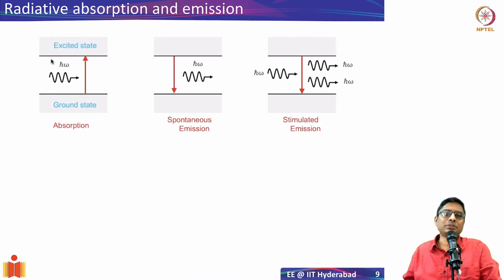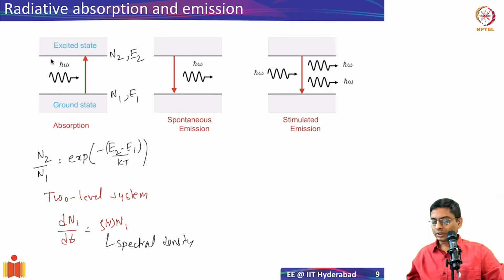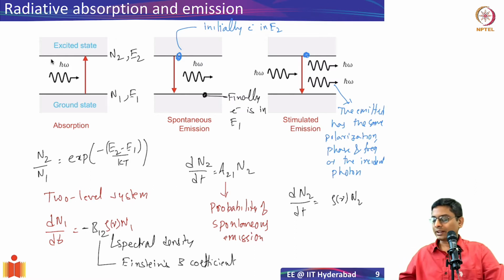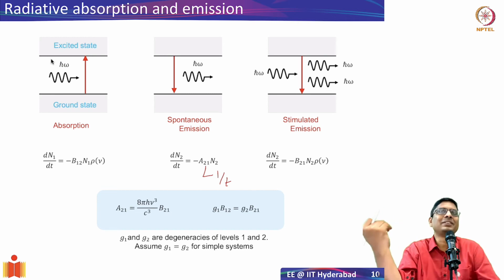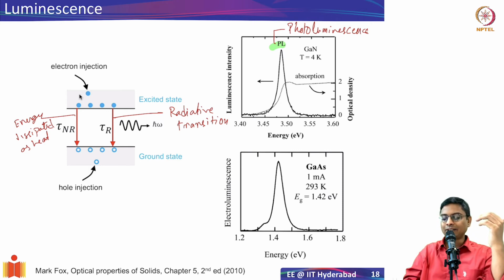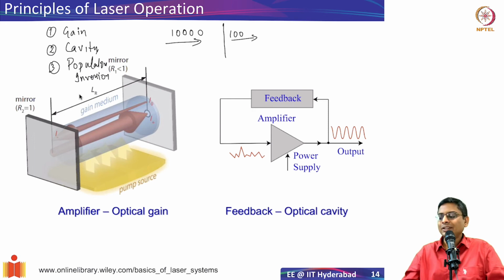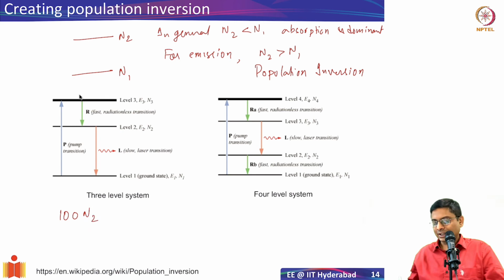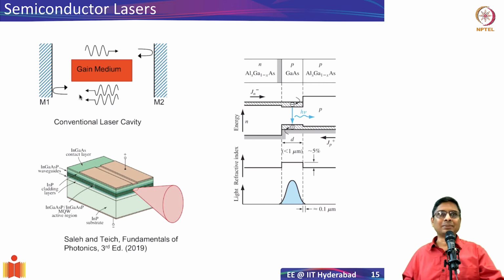7.2 Radiative Absorption and Emission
Radiative processes, Einstein's coeffients, principles of a laser